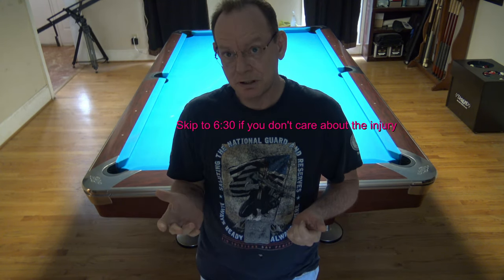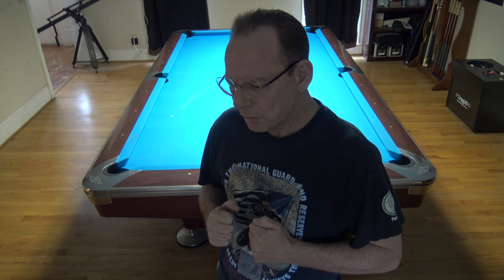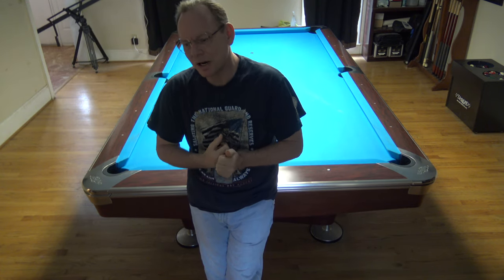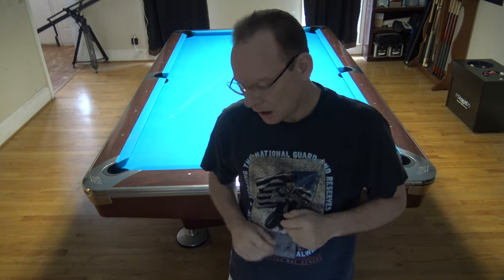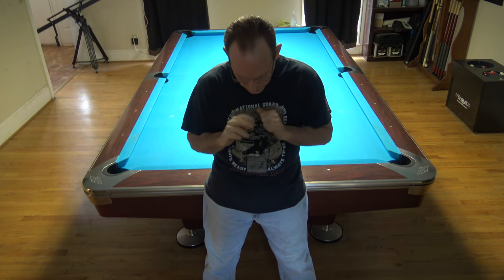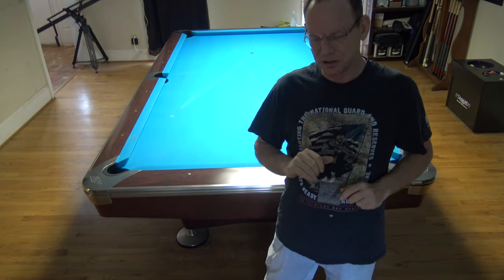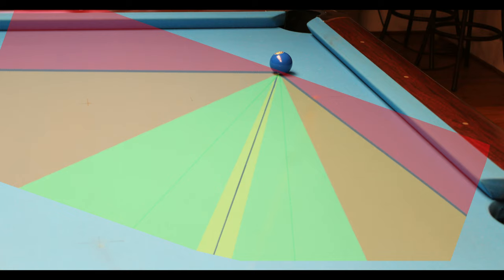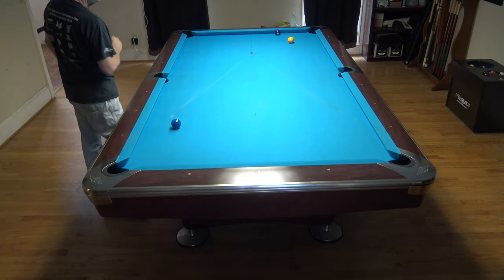Key Concept - Leave Zones Part 2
The second in the Leave Zone series.  This one is a discussion of the two leave directions available on every shot.  There's also a little bit about routes.